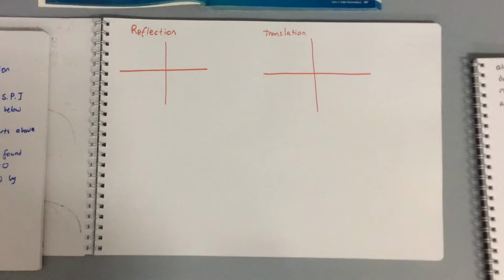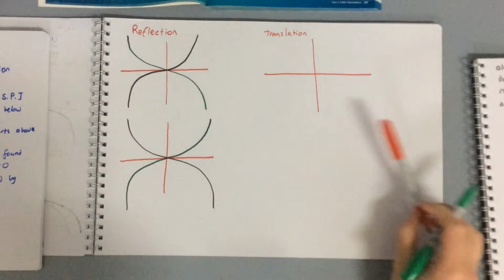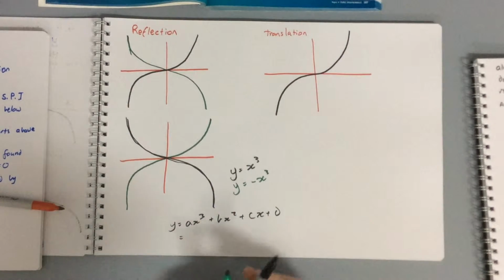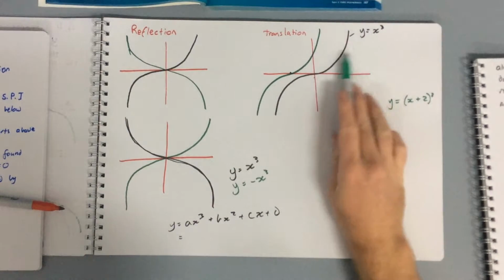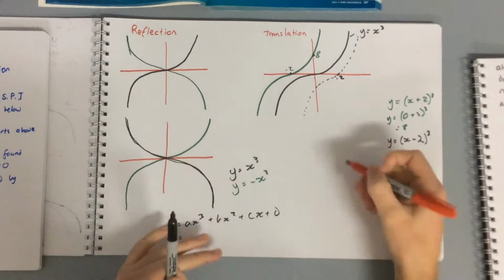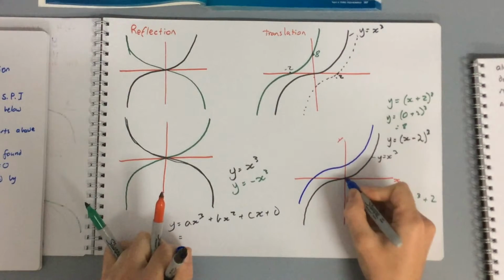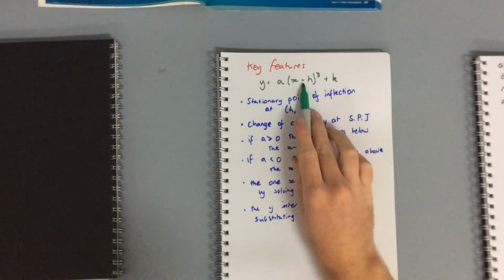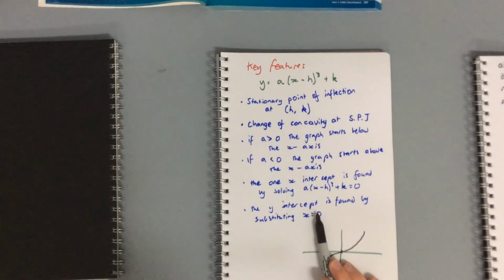Cubic Reflections and Translations